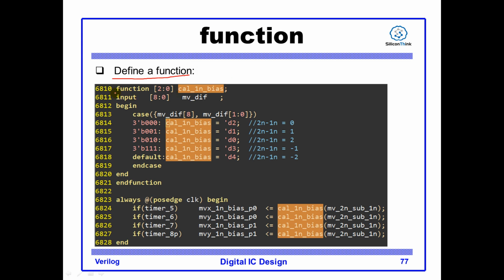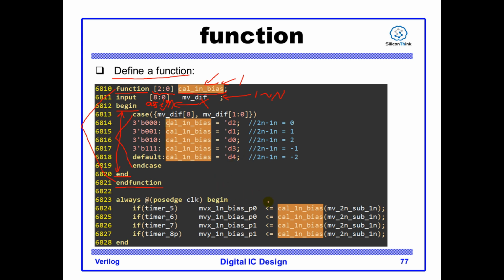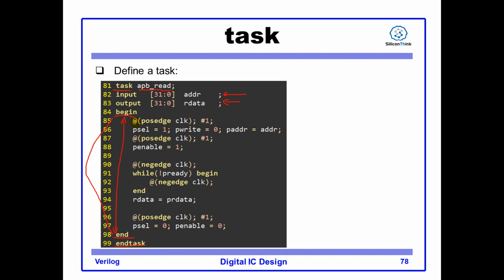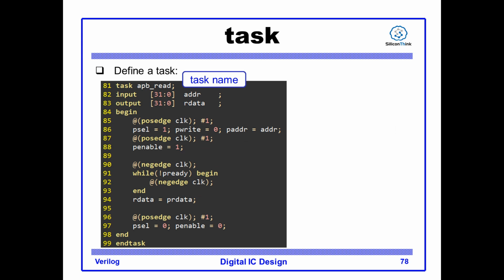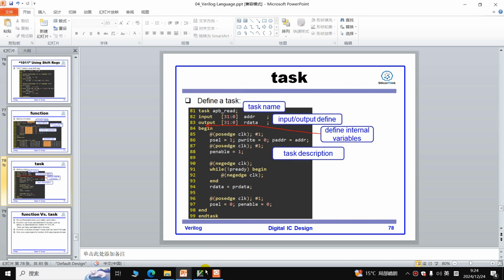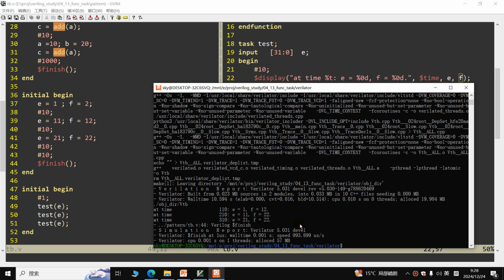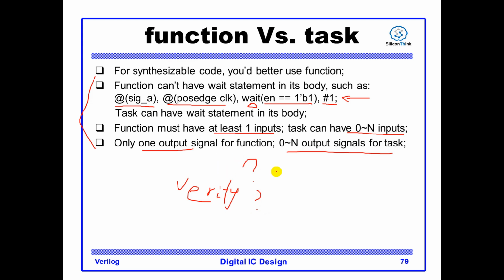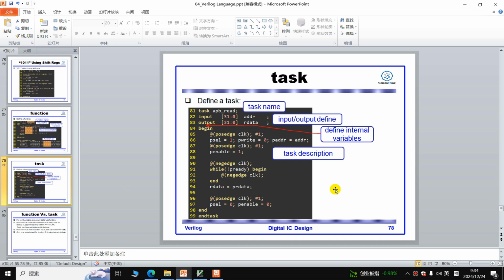04.13.01.Fucntion and Task in Verilog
00:00:00 How to define function in Verilog
00:06:13 How to define task in Verilog
00:11:47 Event wait statements in task define
00:12:07 Execution time for task and function in Verilog
00:13:10 Value lookup method for input signal of task
00:18:55 The difference of function and task in Verilog